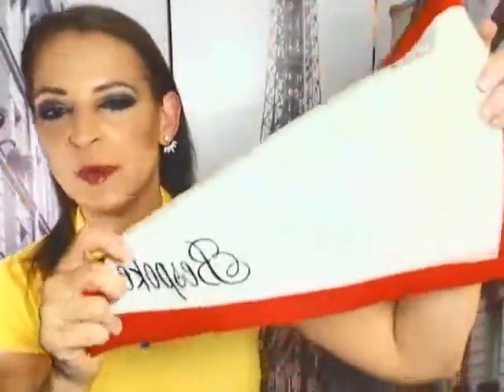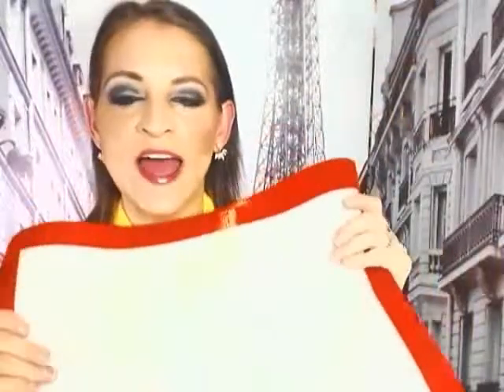bespoke Premium Silicone Baking Mat Set NON-STICK 2pk+2pk Pastry Brush Set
Nothing sticks to these! Everything wipes off super easily , that makes it even easier on me when my children can help out and wash dishes! I have found the two pastry brushes to be excellent at buttering my baking buns and sweet rolls! This sheet is excellent for putting on table or countertop to prepare goods that are to be baked. Roll out cookies, stuff your bird, or making pralines, I have enjoyed these tremendously in my cooking environment! Check out what they look like in my video!